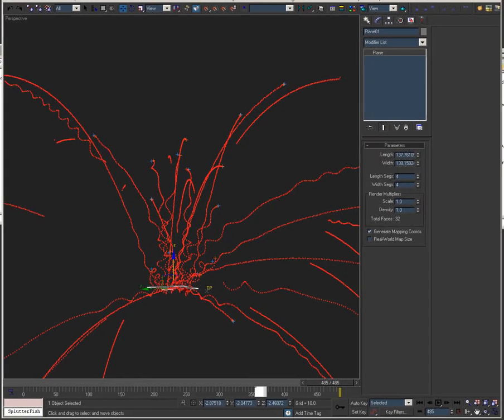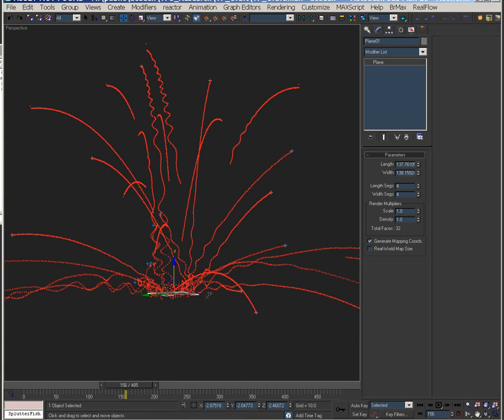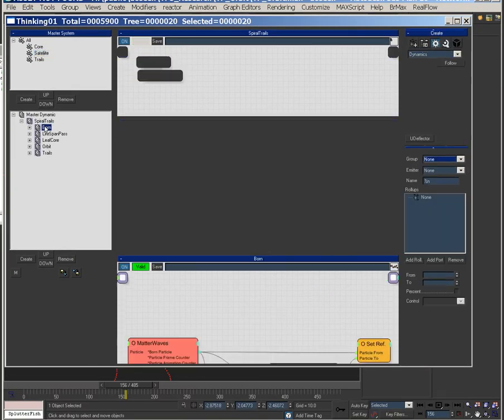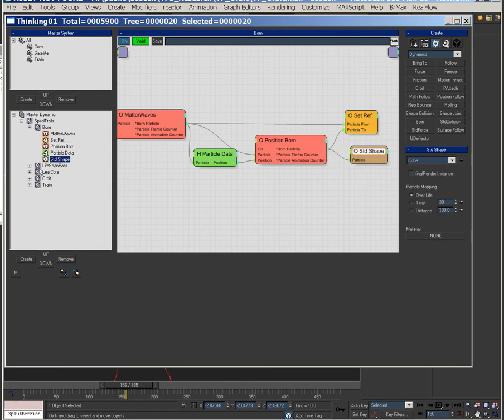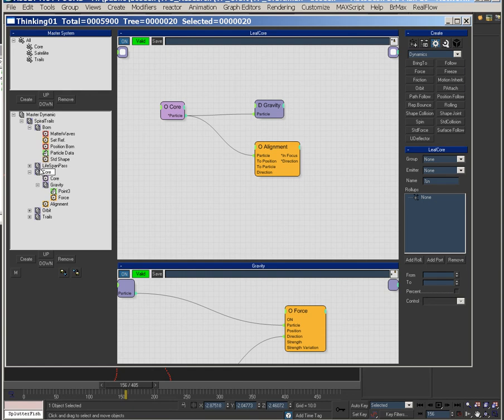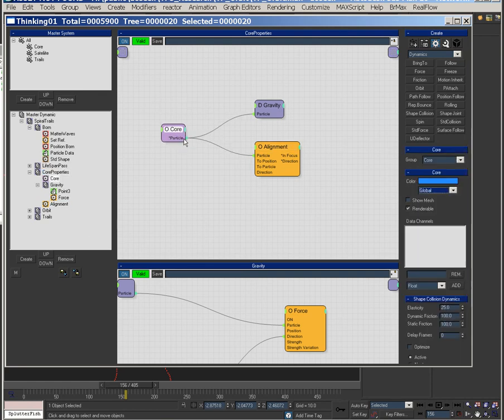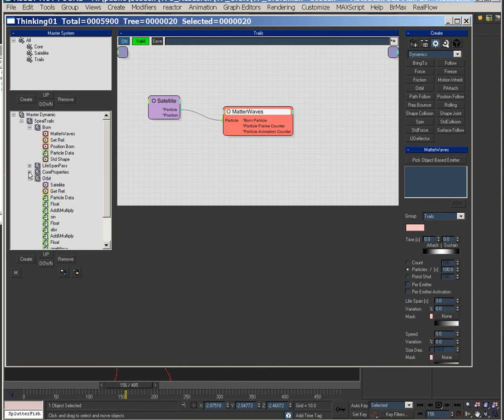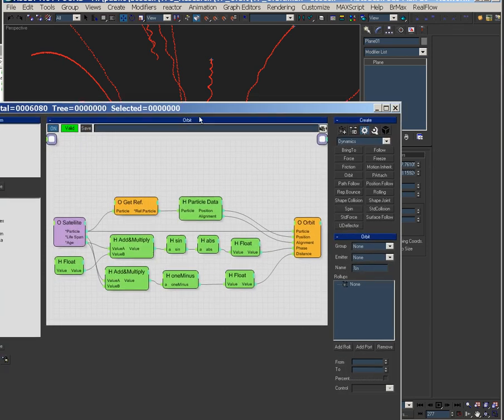thinkingParticles Orbit 1: Overview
An overview of what users can do with Orbit